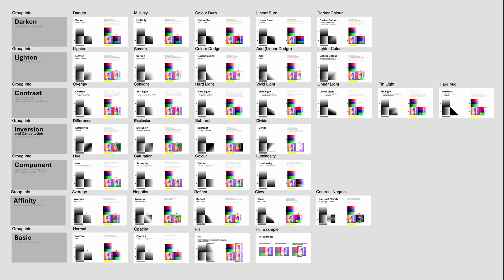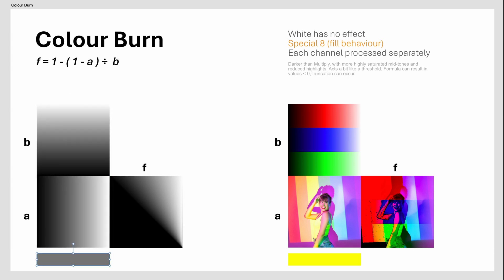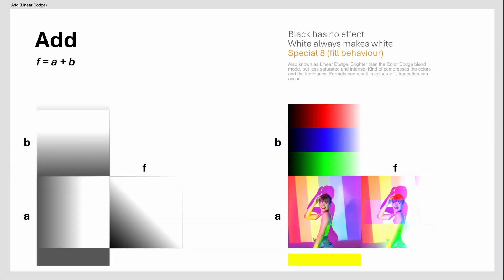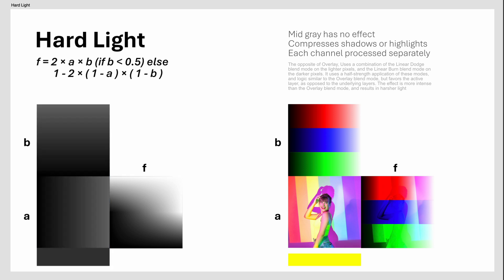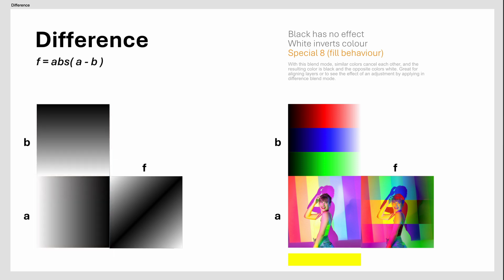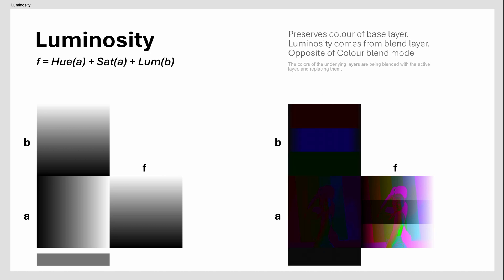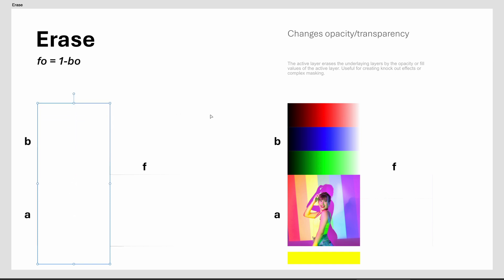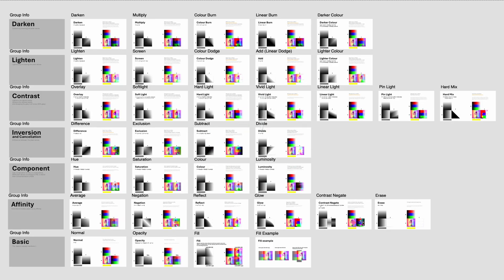Every BLEND MODE in Affinity Photo explained under 10 minutes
A reference video briefly explaining all the Blend modes used in Affinity Photo/Designer or any other graphics tool using blend modes like Photoshop or Davinci Resolve.